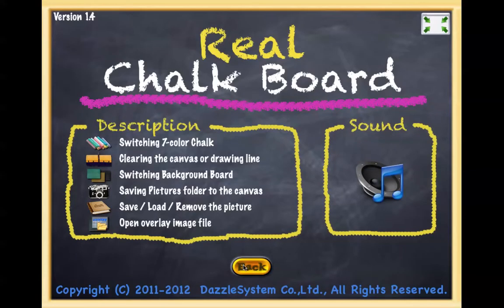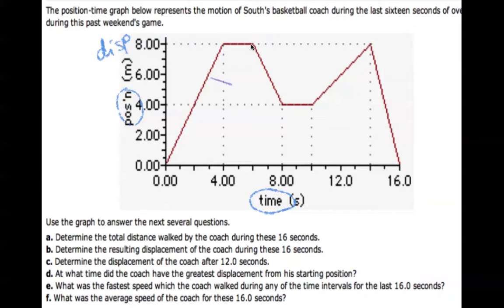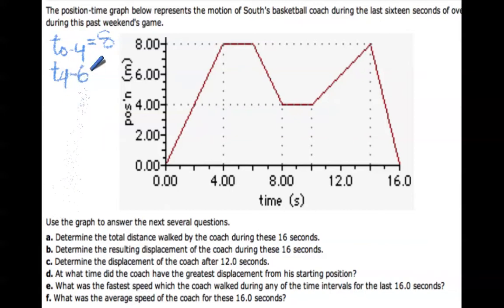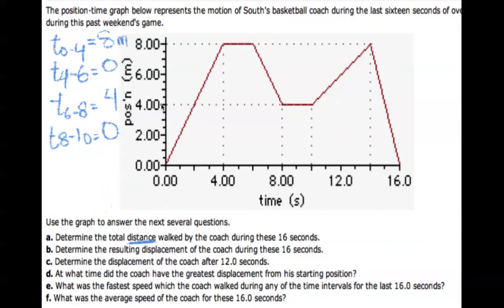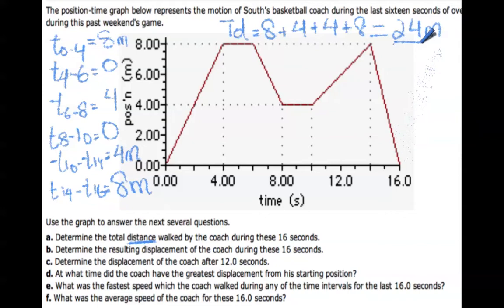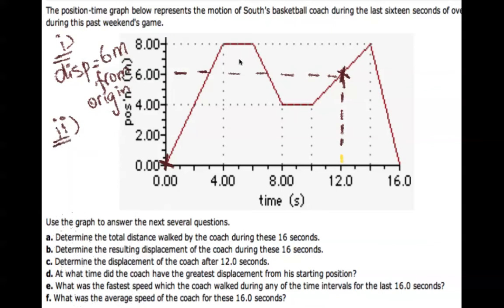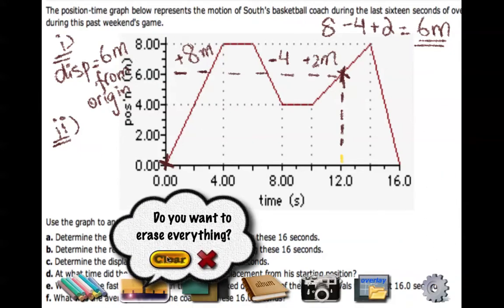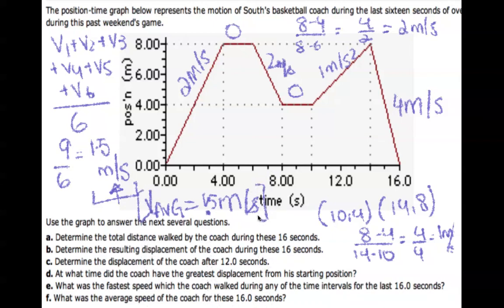Kinematics - Graphs Lect 13 (Examples) - Displacement/time graph